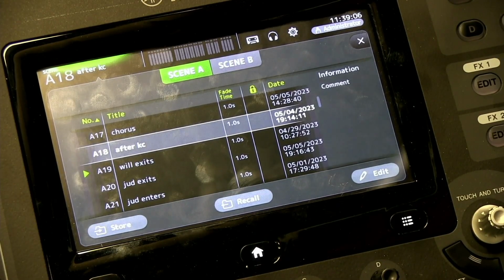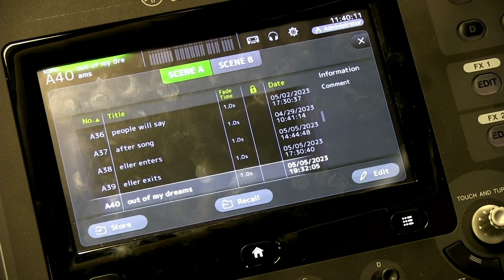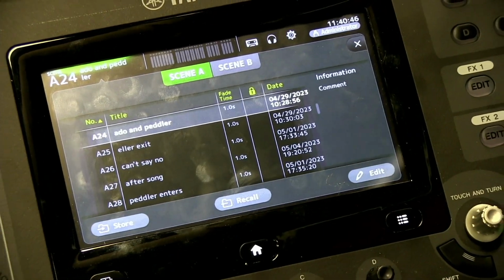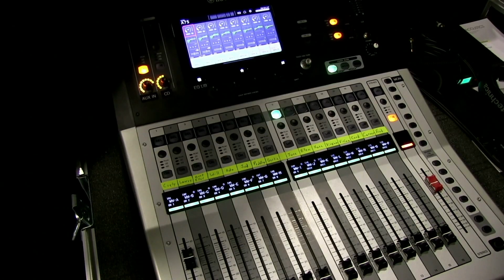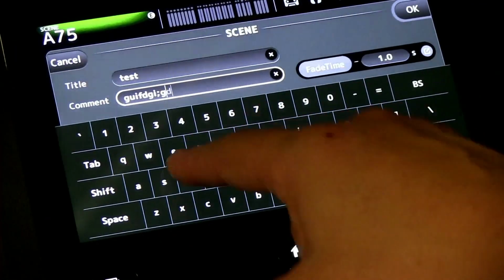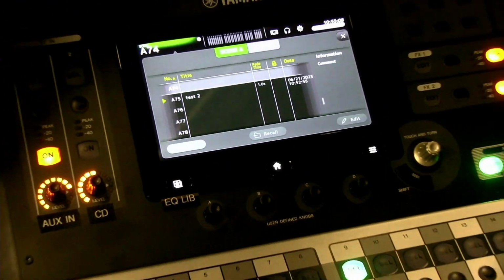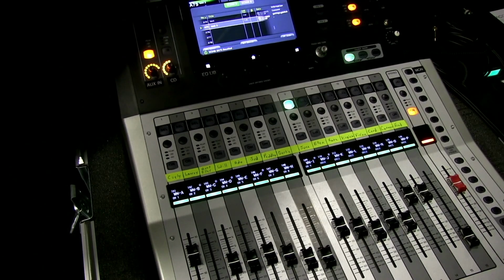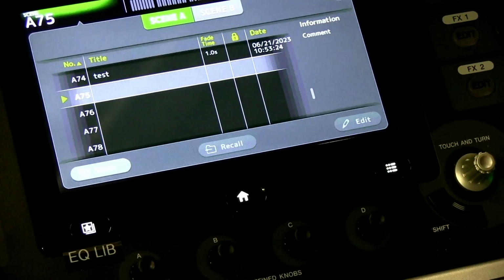Scenes (Creating and Saving)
This video series is aimed at helping our middle school teachers and students learn to use their new audio equipment installed in 2022 & 2023.   To become a "Power User" of scenes, explore using the User Defined Keys to move forward and back in your cues and even save as you make changes during rehearsals.

For more in-depth training search for "Yamaha TF Series Tutorial Videos" on Youtube produced and provided by Yamaha Corporation.